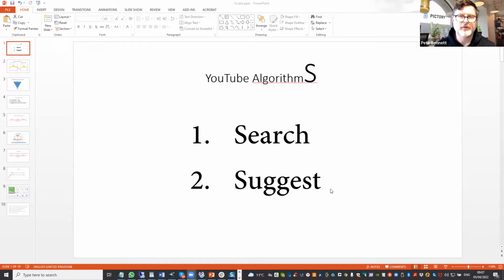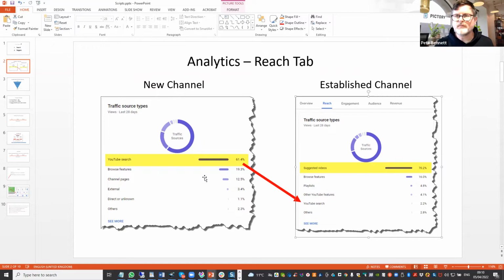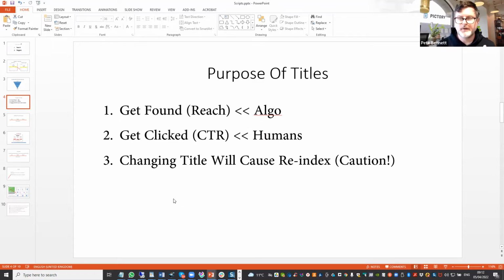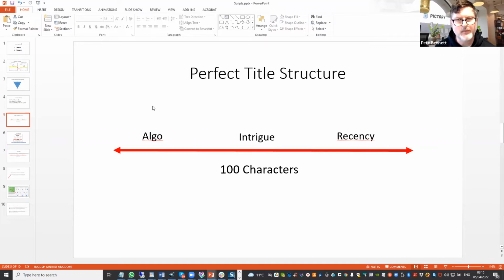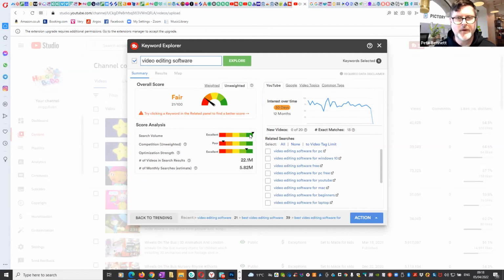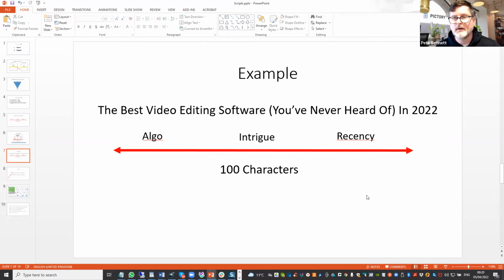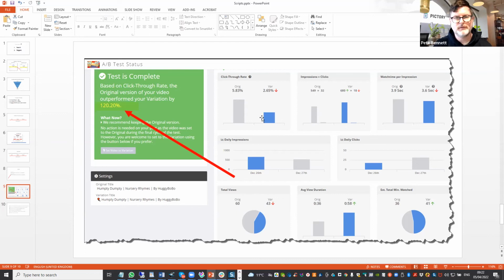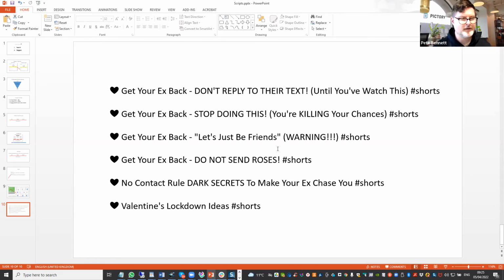The Perfect YouTube Title (You MUST Learn This) In 2022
The Perfect YouTube Title and why you must learn this in 2020

0:00 Introduction

If you're serious about growing your channel and would like my personal help, I have various packages available. Please book a free 30 min session with me at the link below (bottom option). Limited availability as there's only one of me and I have channels to build.